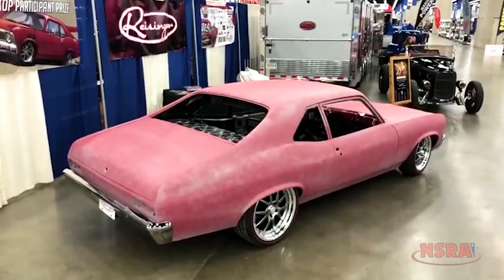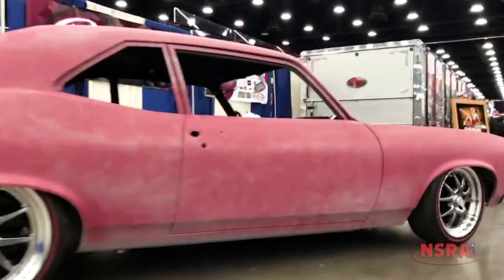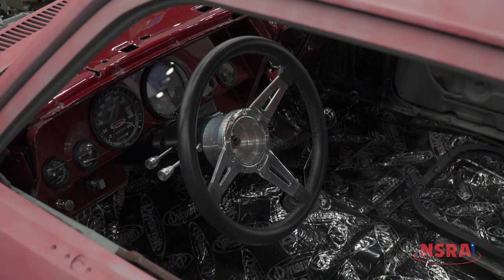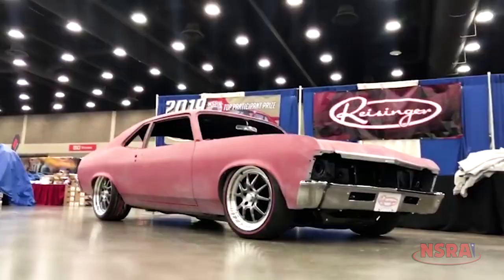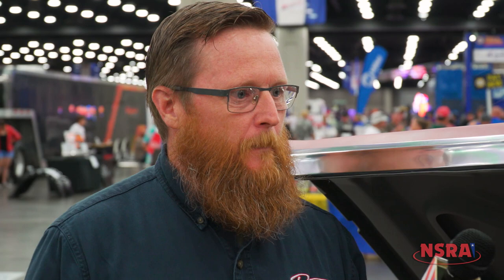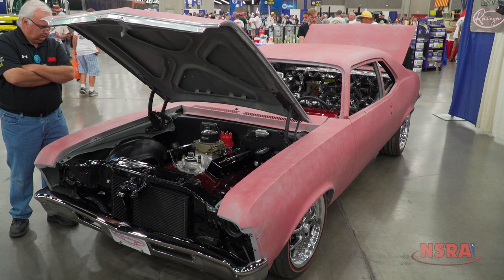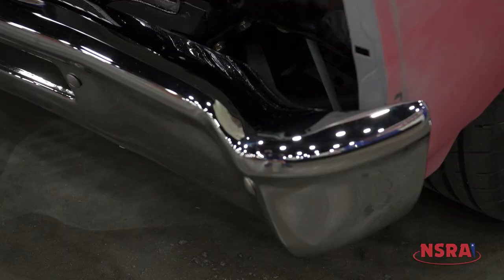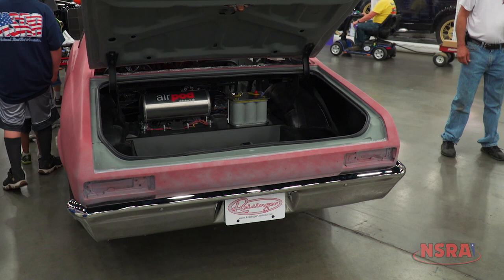And the second car to be given away at the 2019 Nationals, this 1971 Nova built by Reisinger Custom.